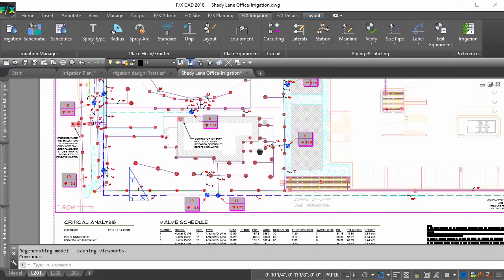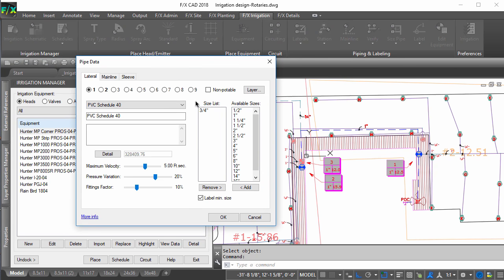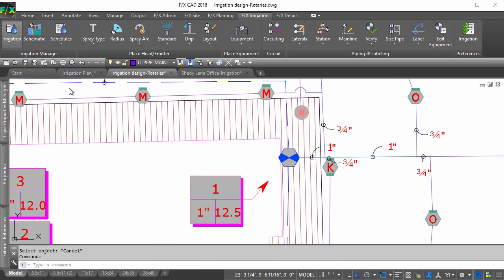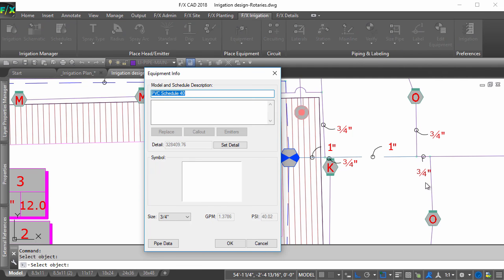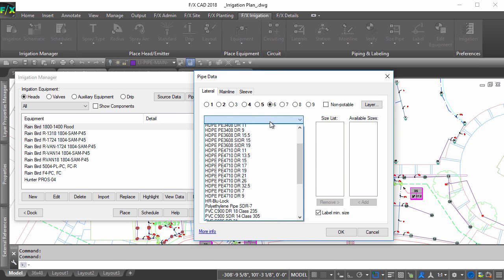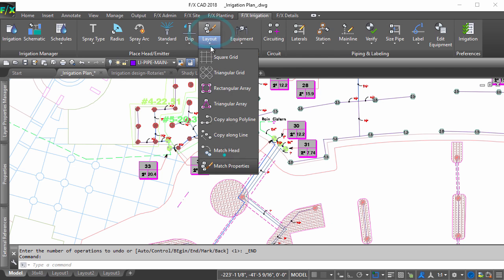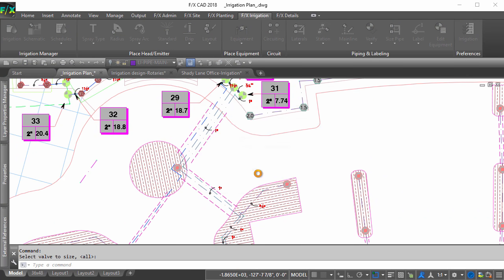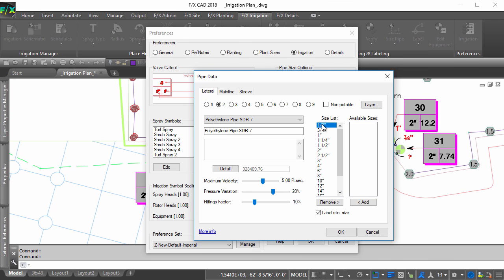Power Tip Managing Lateral Pipe Classes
We take the stress out of juggling multiple classes of pipe in your irrigation design. Need to toggle between Poly and PVC? Potable and non-potable? See how easy it is to configure your classes and let Irrigation F/X take charge.